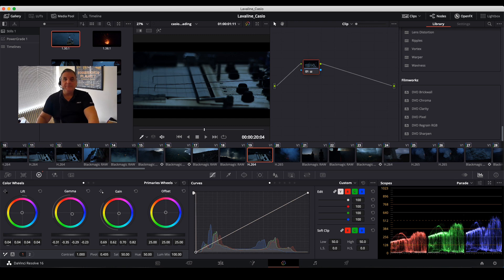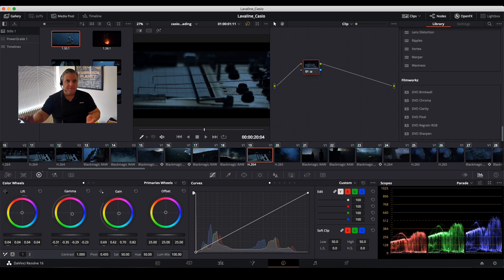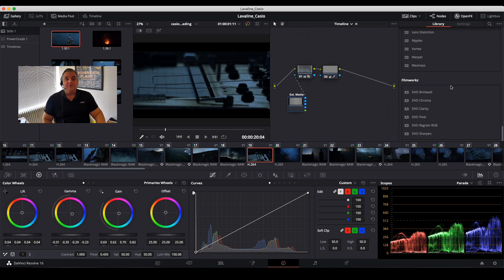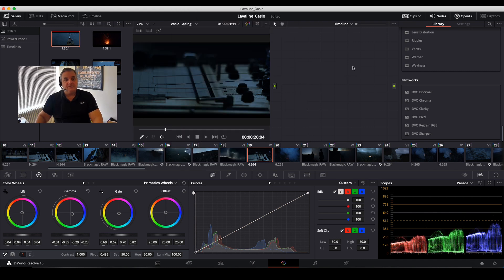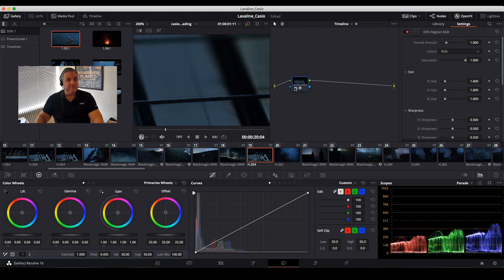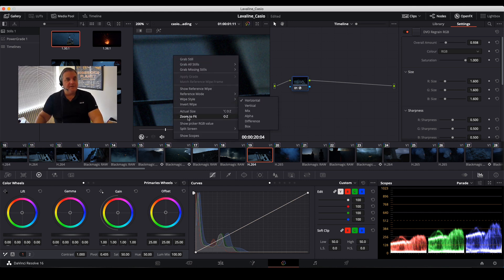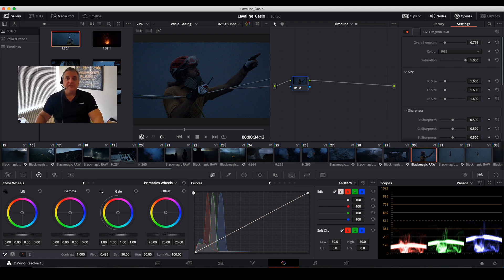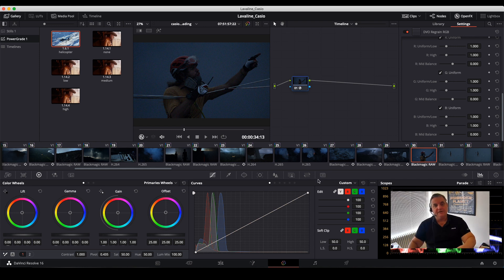Doing Re-Grain Using Open FX Plugins from Filmworkz in Resolve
A short video showing how to do Re-Grain  in DaVinci Resolve using the Open FX plugins from Filmworkz.